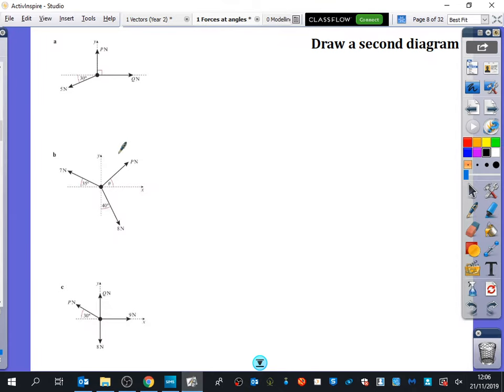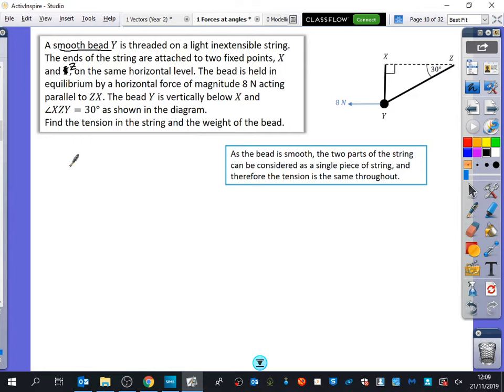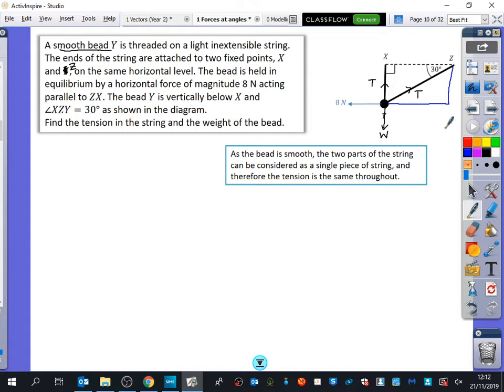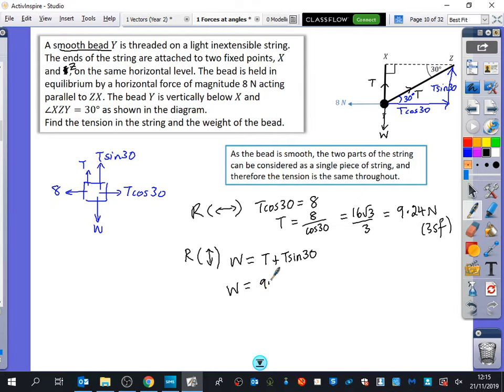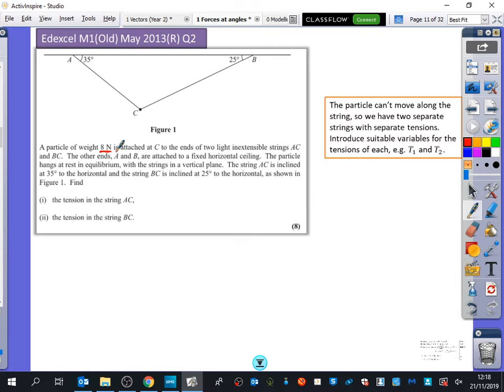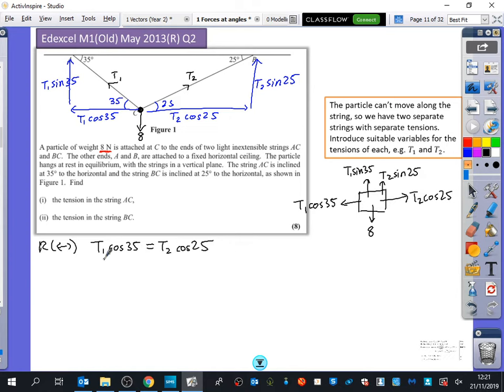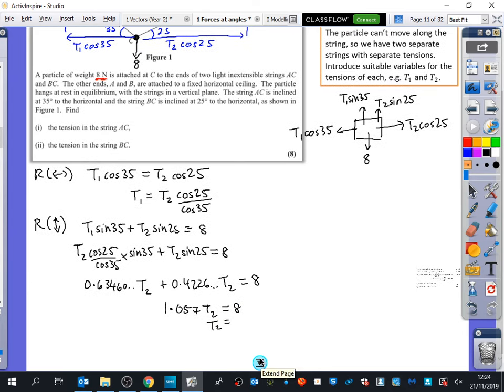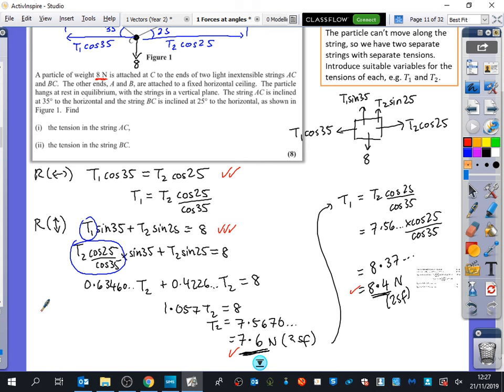Forces 2 • Statics Problems • Mech2 Ex5A/7B • 🎲